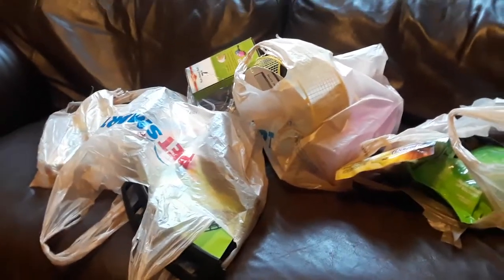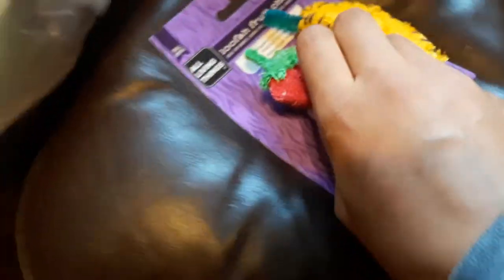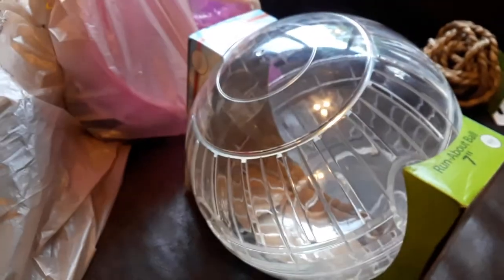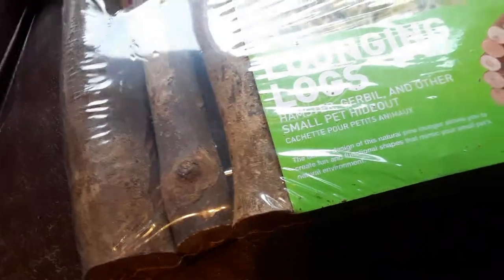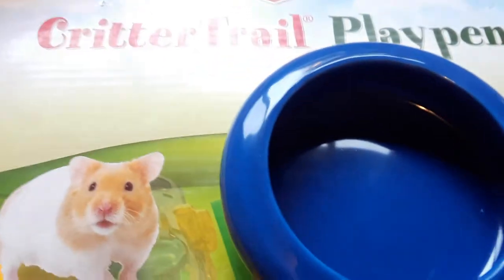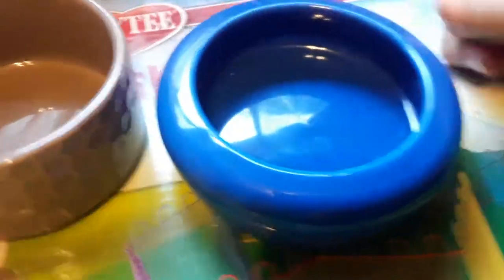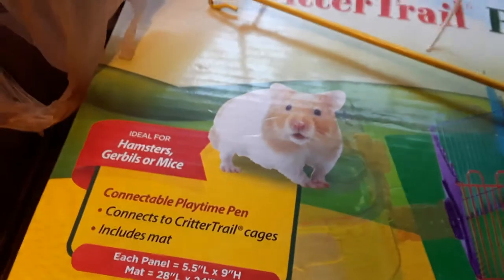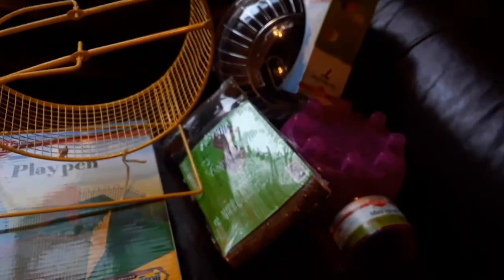Huge pet haul for the gerbils!